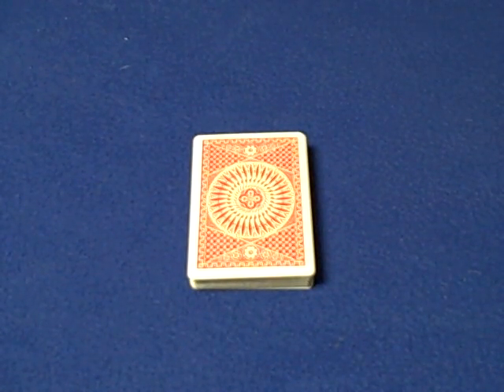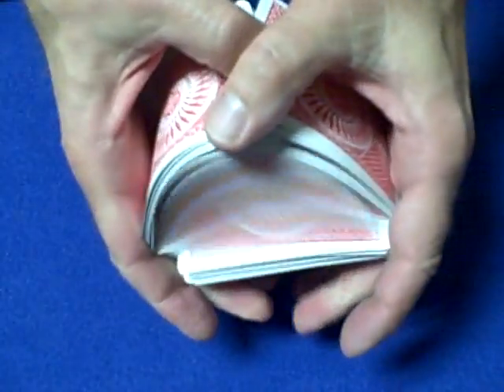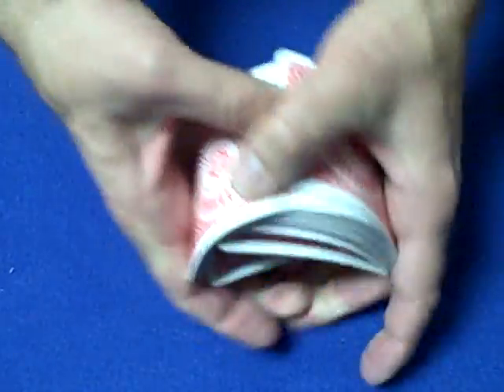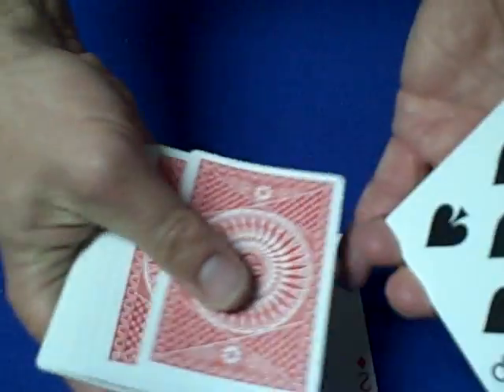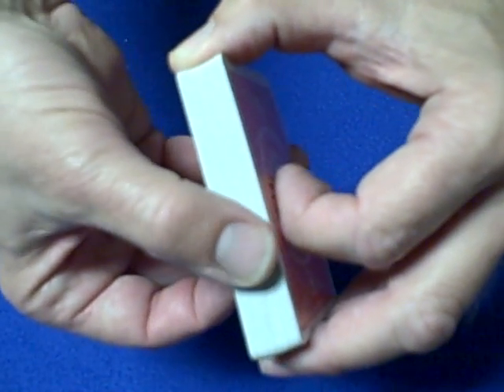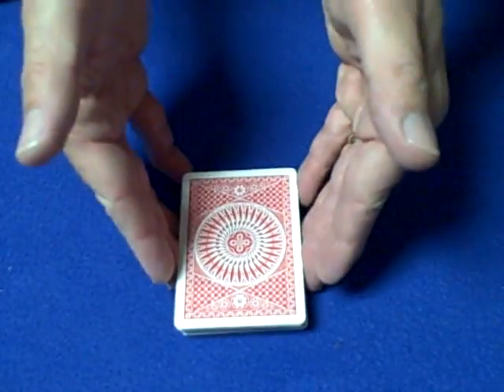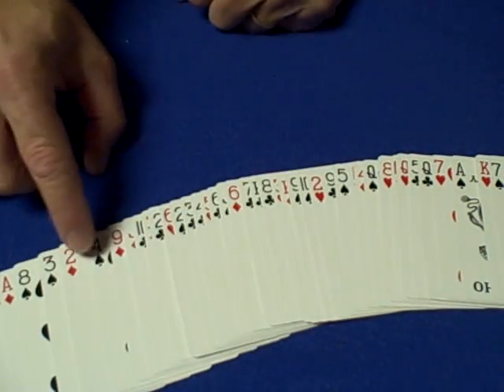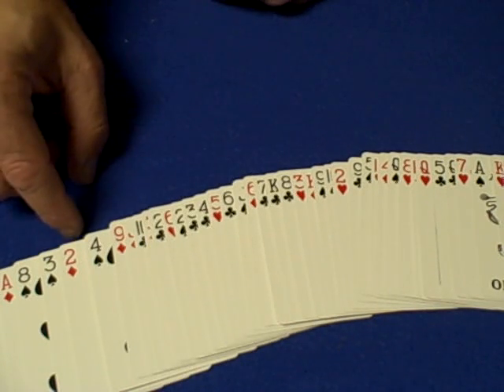Memorize a Deck - Card Tricks For Beginners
Card Tricks Rvealed. Featured on Scam School how to fool even the toughest audience with this easy "memorization" trick